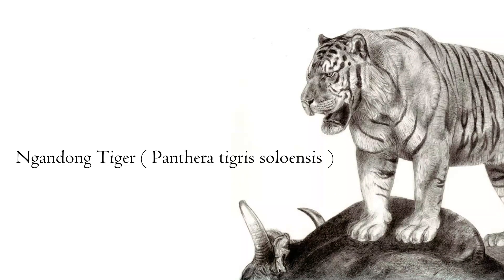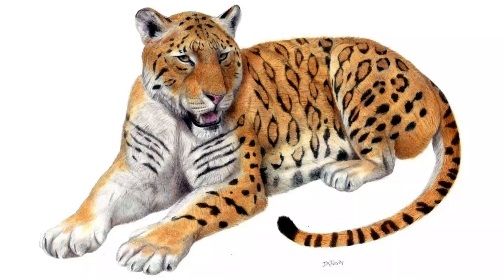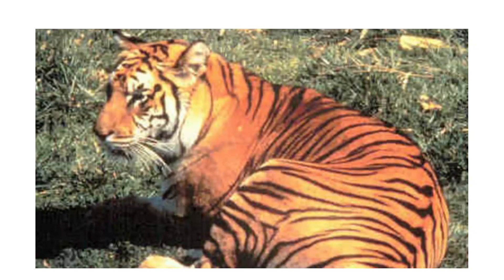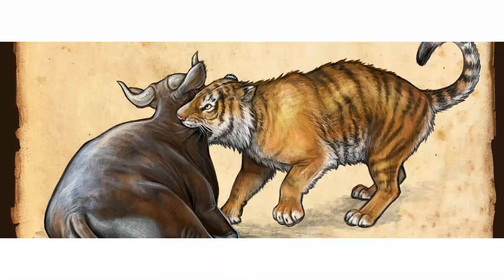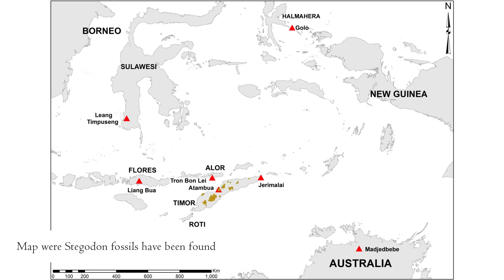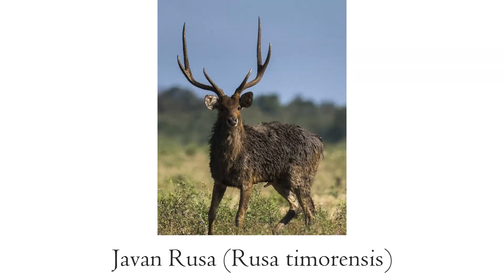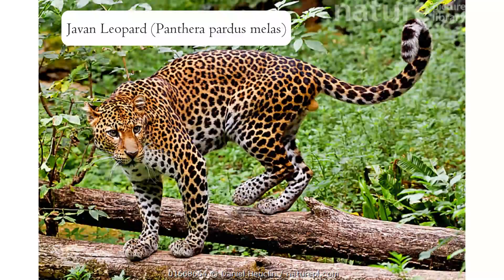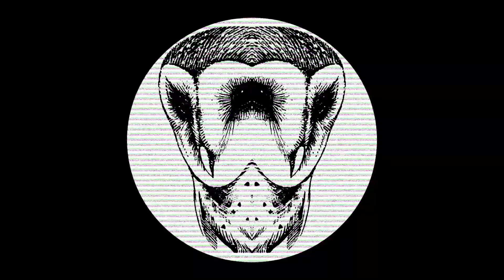The Ngandong Tiger and the lost realm of Sundaland.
A large Tiger like the ones we know today inhabited the island of Java in the Pleistocene.

Let's dive in into this strange world